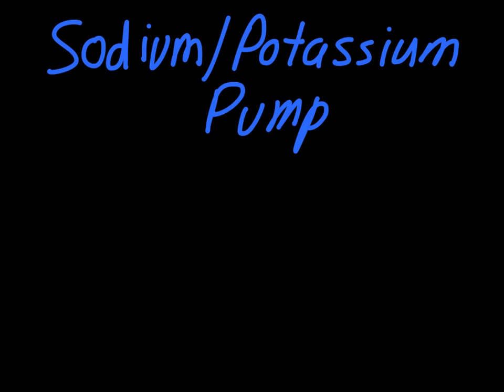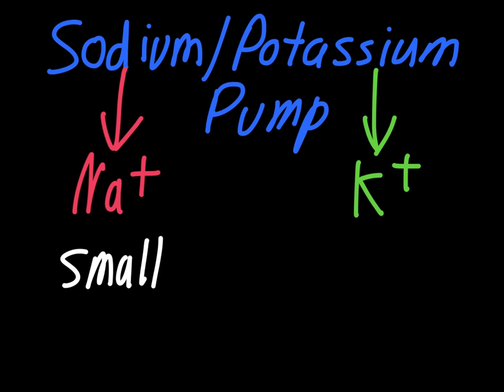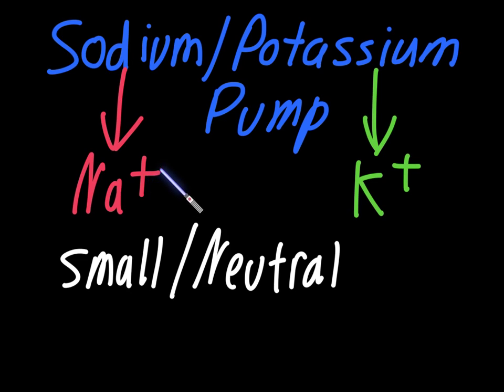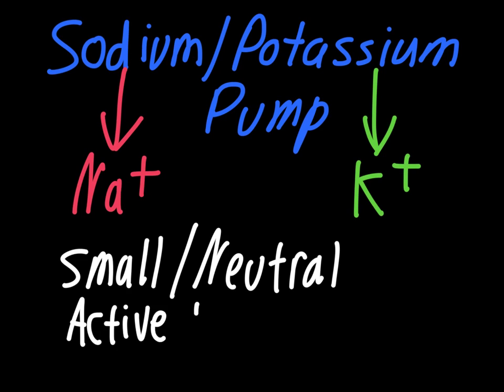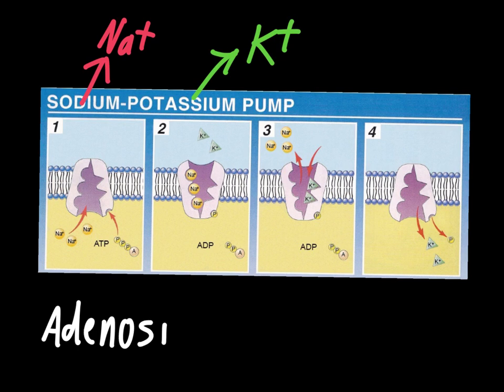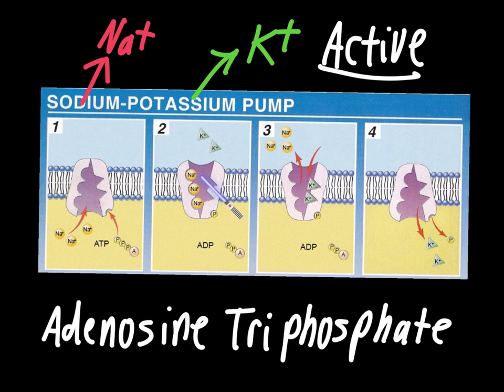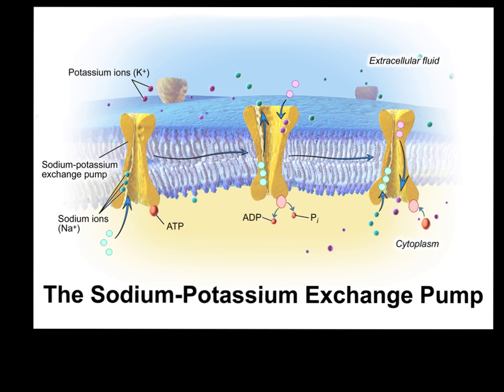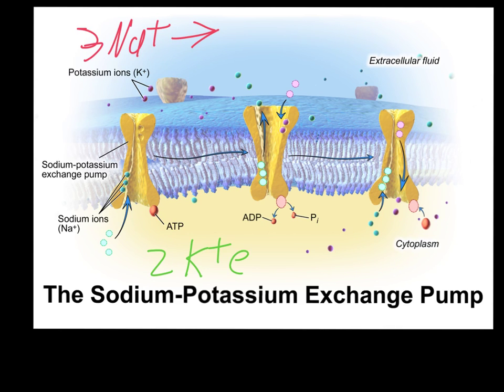Na/K ATPase Explained